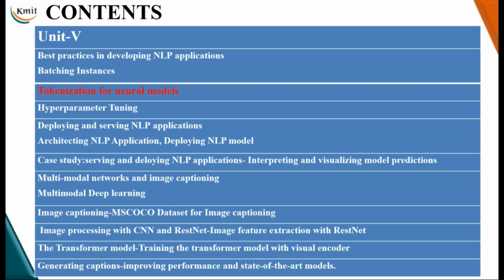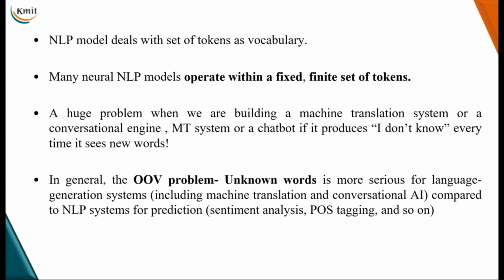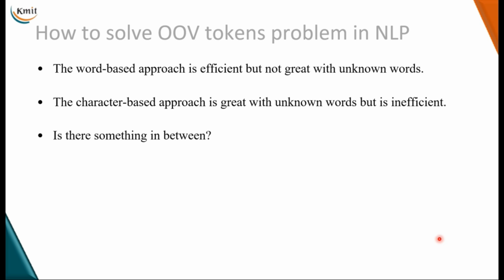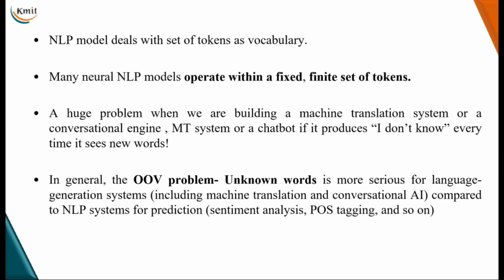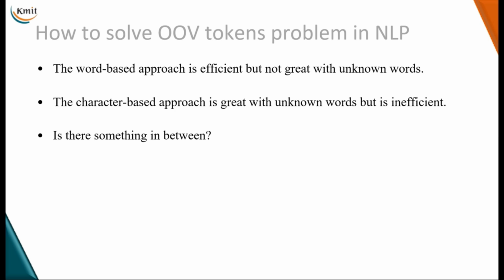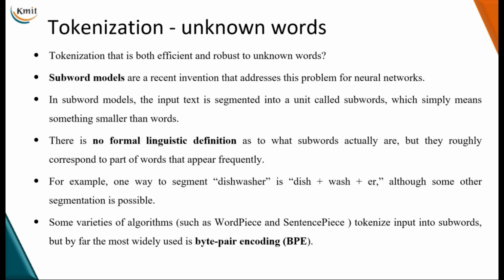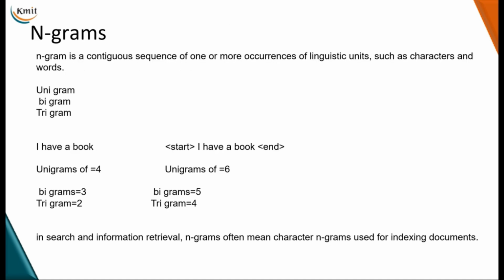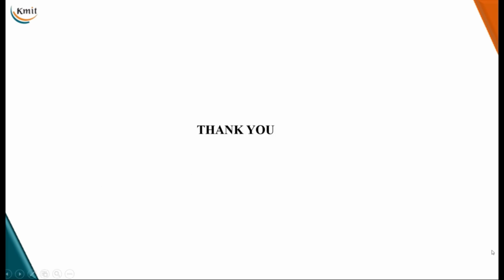UNIT - 5_Best practices in developing NLP applications Tokenization for neural models